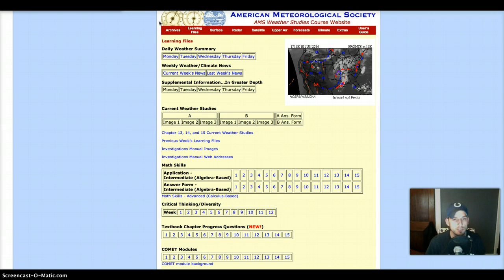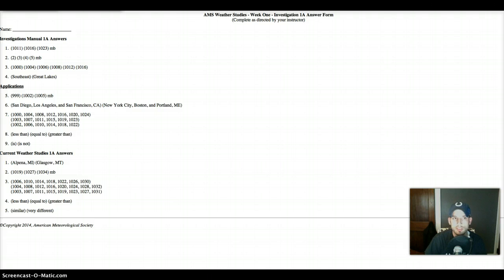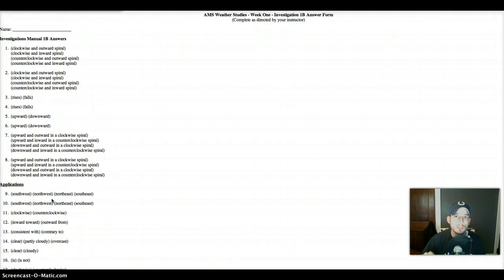Midstate Investigation Help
A walkthrough of how to do the investigation assignments for MET 101